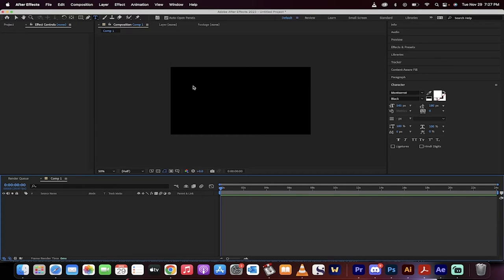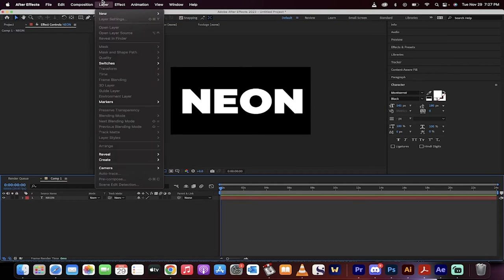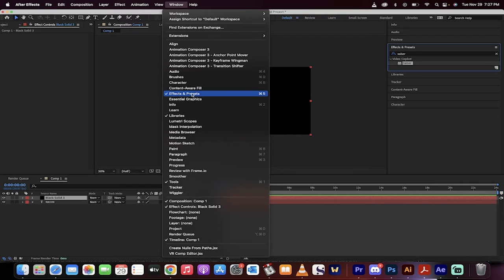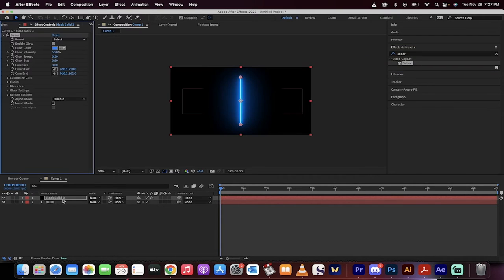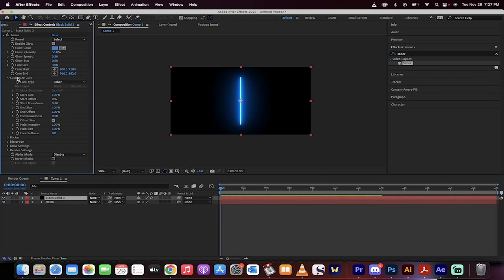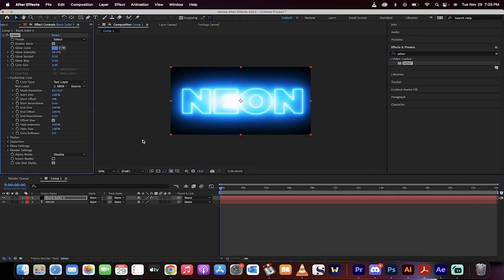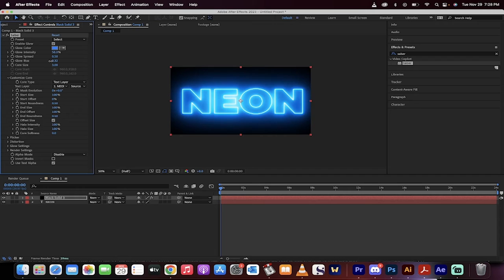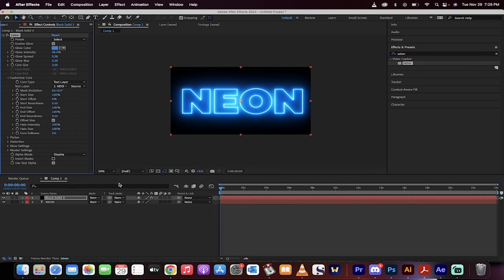How To Create And Animate A Neon Text Effect - After Effects 2023 & Saber Plugin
In this quick tutorial I show you how to create and animate a unique neon text effect in adobe after effects 2023 using the free saber plugin.  Step one is to click on the type tool and write your text.  Next, create a black layer solid.  Now go over to the effects and presets panel and search for "Saber".  Apply the saber effect to the black layer solid.  Now open up your effect controls panel and select customize core.  Set the core type to text layer and the source of your text layer to 2. Adjust the glow spread, glow intensity, and glow bias as you see fit.  Finally, click the stop watch beside end size and end offset and set the them to 0%.  Move forward a few seconds and adjust both to 100%.